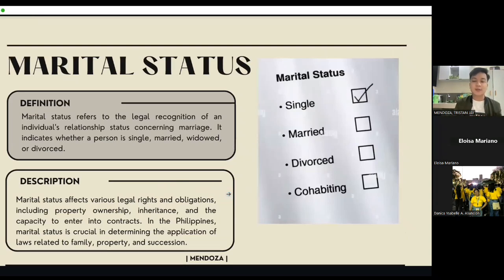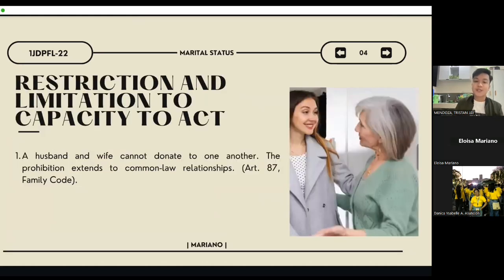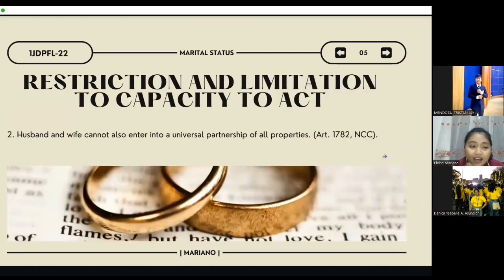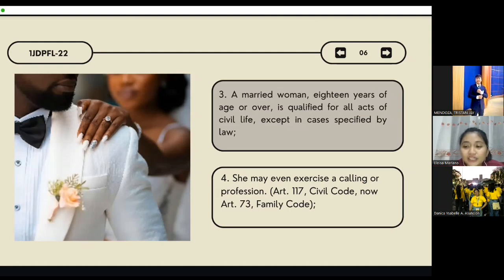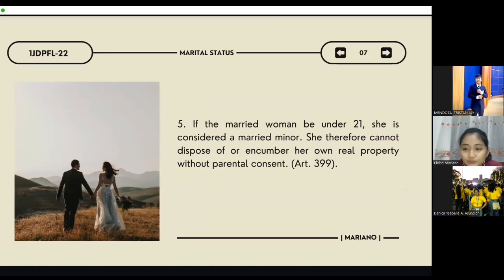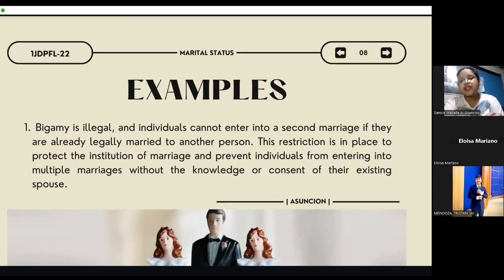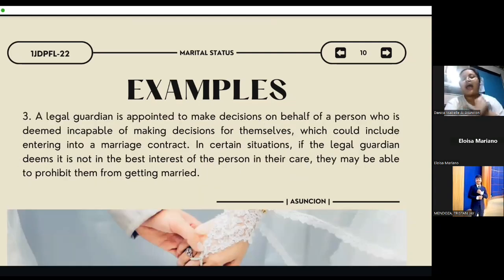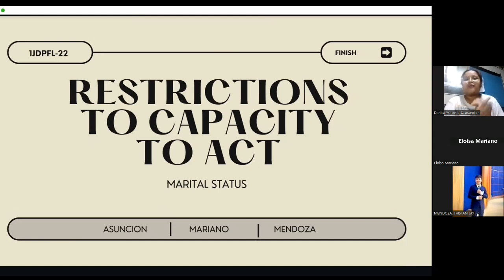PERSONS AND FAMILY LAW- MARITAL STATUS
This presentation entails the definition, description, limitations and examples of the restriction to capacity to act in the case of Marital Status.

Presented by:

Danica Asuncion
Eloisa Mariano
Tristan Mendoza